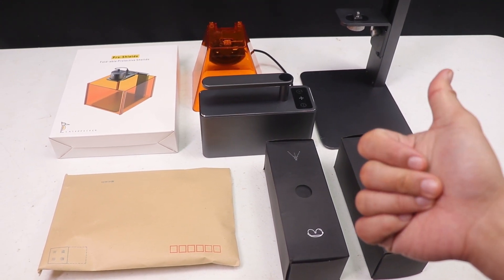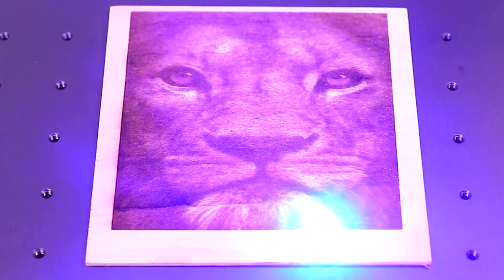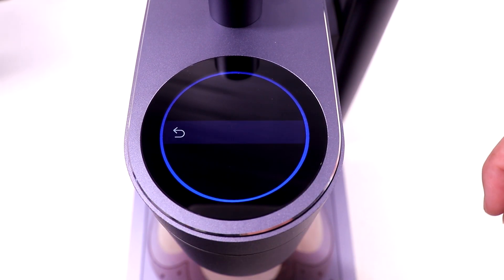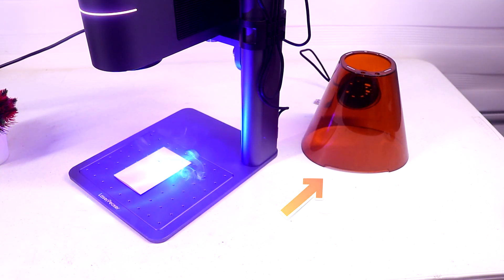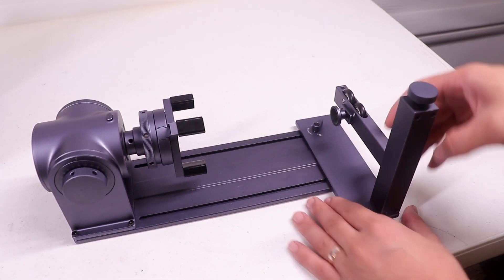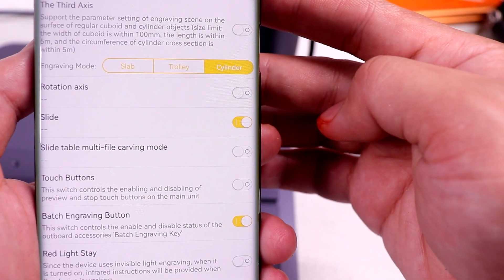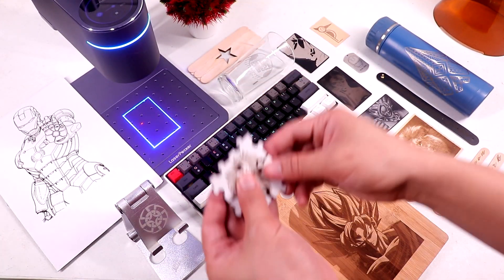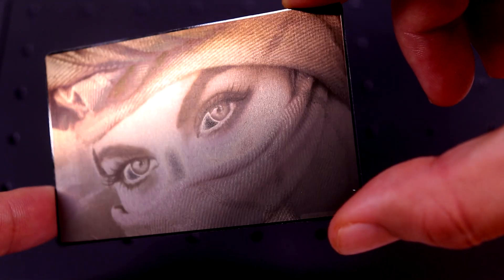Laserpecker 4: Cutting Edge Technology with a Twist You Never Saw Coming!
In this video, we're taking a look at some cutting-edge technology with a twist you never saw coming!

We're talking about laserpecker or laser engraving, which is a new and exciting way to engrave items. By using the laserpecker to cut the surface of the object, you can get really creative with your designs! In thisvideo, we'll see how this technology can be used to create some really unique and interesting pieces. So if you're interested in trying out this new and exciting machine for engraving, then be sure to watch this video!